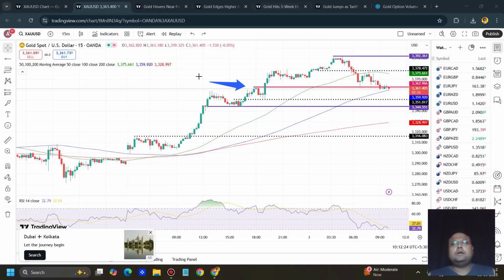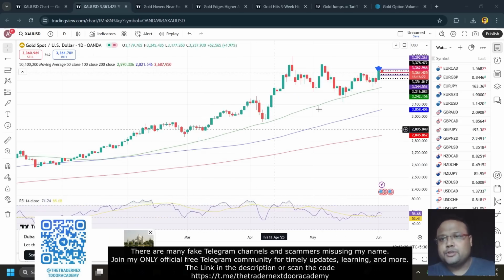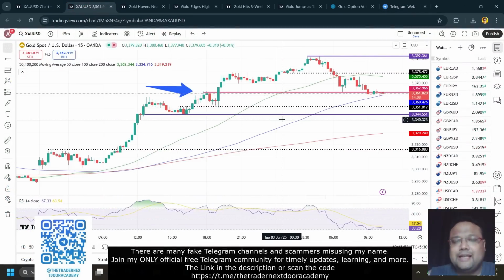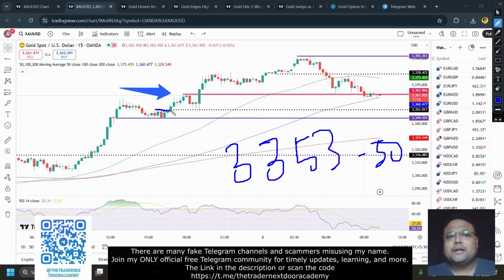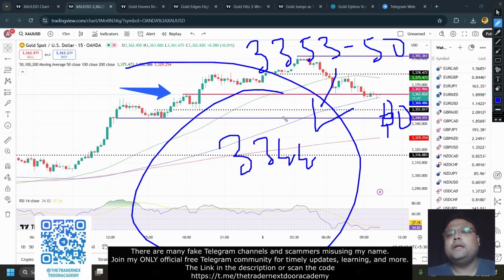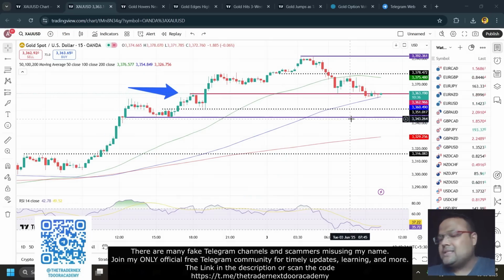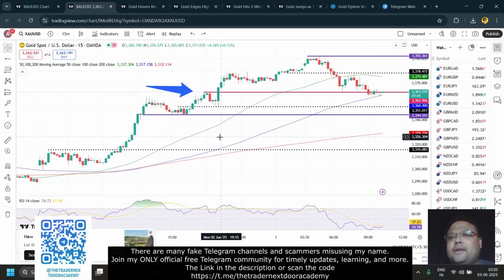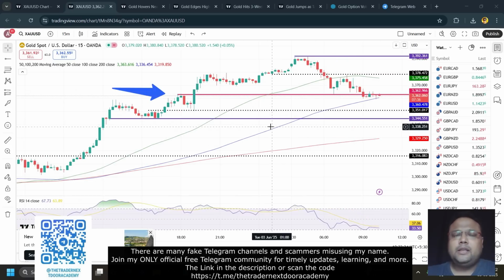GOLD XAUUSD Trading Strategy TODAY 3-4 June | XAUUSD Analysis TODAY 3-4 June | GOLD Forecast TODAY